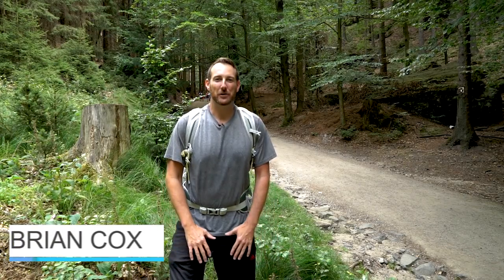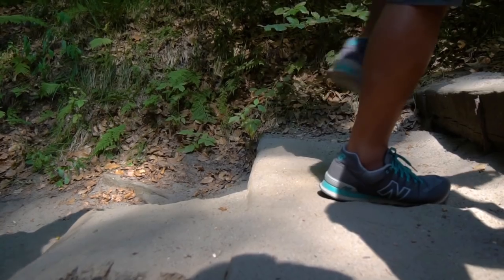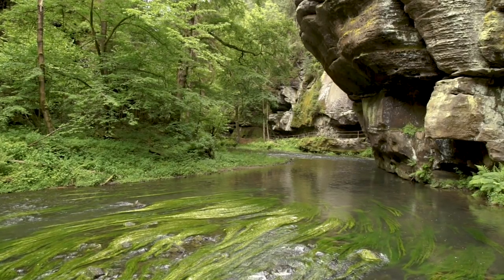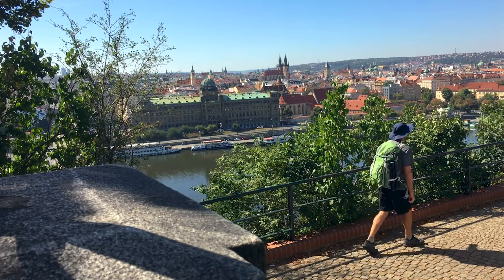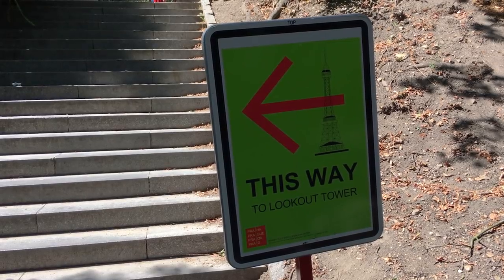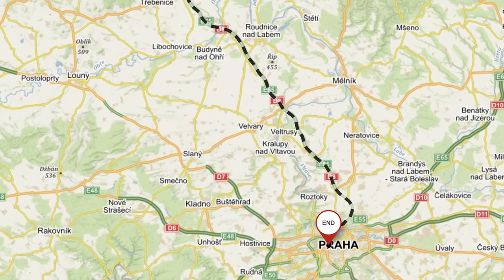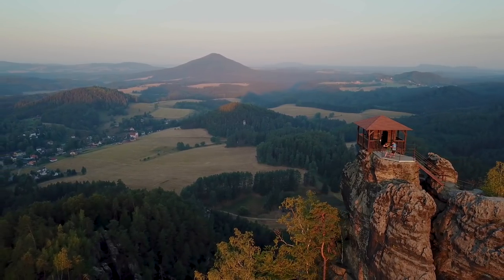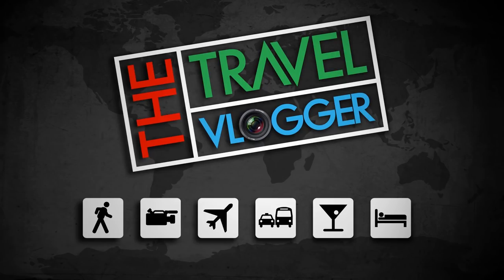Top 3 Hikes Czech Republic - Travel Guide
I am in the Czech Republic again to share with you my 3 favorite hikes, each of which are just a short drive from Prague.  Two of the hikes I did with the Tour company Northern Hikes.  They offer a great service that picks you up from your hotel in Prague and drops you off, as well as a traditional Czech lunch, backpack, hiking poles, national park entrances fees and snacks are all .included in the tour price.

Hike #1 Pravčická brána in Bohemian(Czech) Switzerland National Park and a boat ride through Kamenice river gorge.

Hike #2 Prague City Center to Petrin Tower

Hike #3 Mariina skála